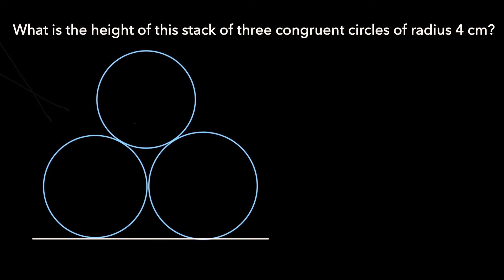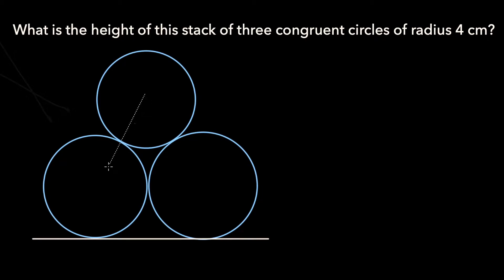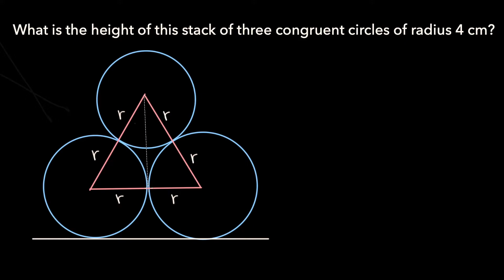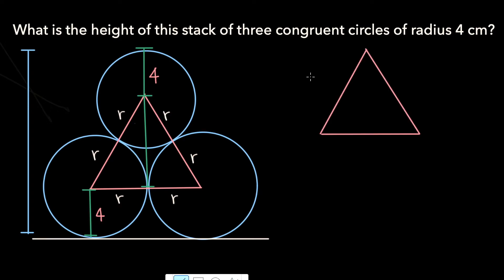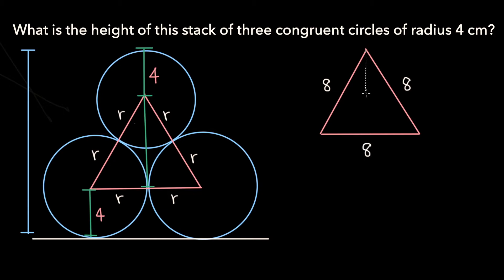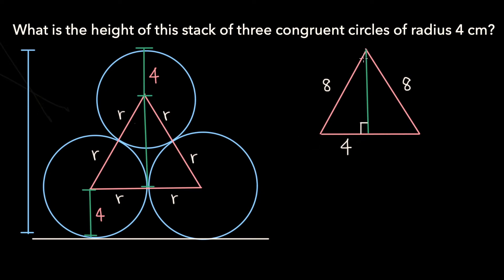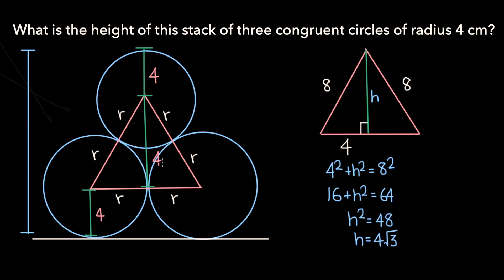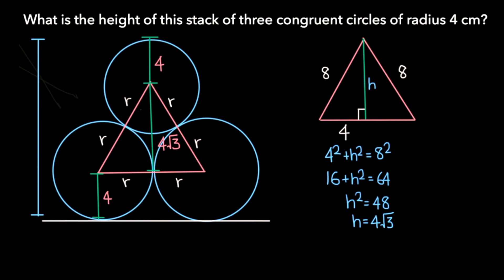Can You Solve This Geometry Problem For Middle School Students | Math Olympiad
In this video, we go over the following problem: what is the height of this stack of three congruent circles of radius 4 cm?